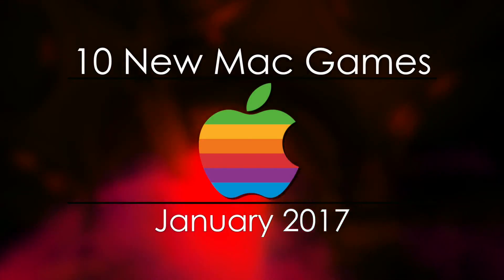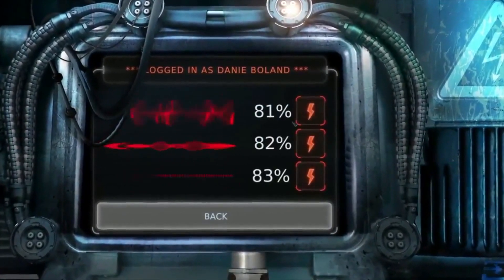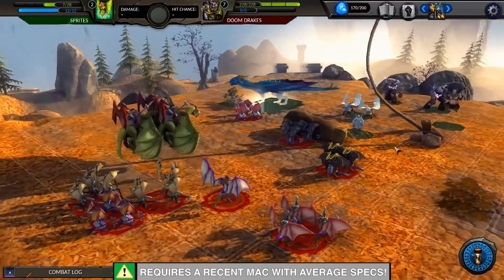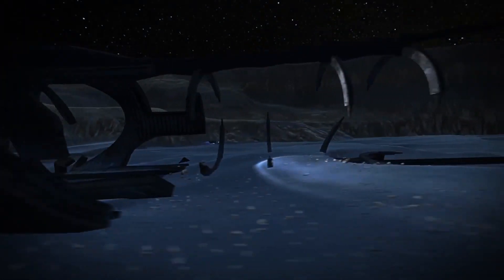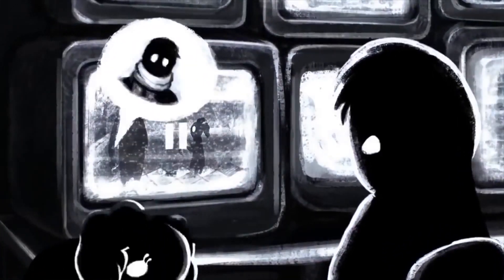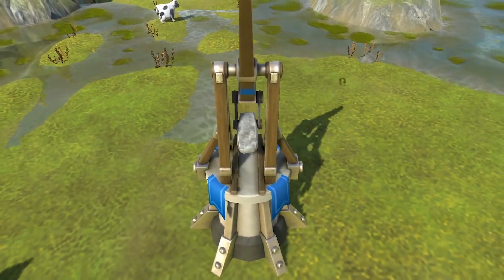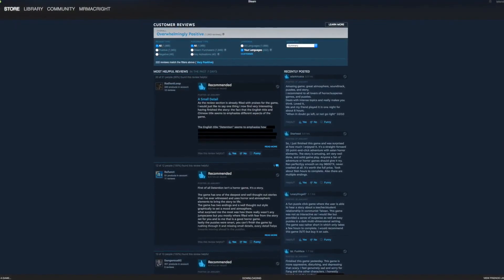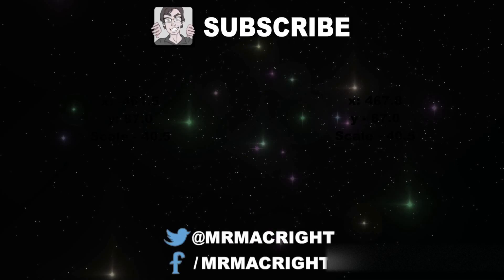10 New Mac Games (January 2017)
Here are 10 new Mac games, released in January of 2017. So many awesome Mac indie games!

Price: Free!

Steam Price: $9.99 USD

Steam Price: $3.99 USD

Steam Price: $19.99 USD
Mac Release Date: 19-Jan-17

Price: $24.99 USD
Mac Release Date: 27-Jan-17

Price: Free!
Mac Release Date: 25-Jan-17